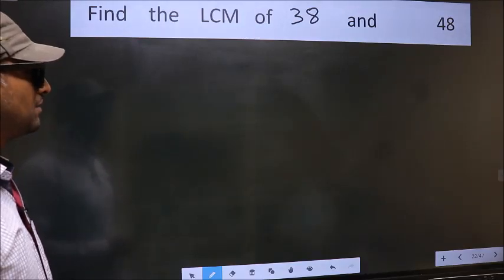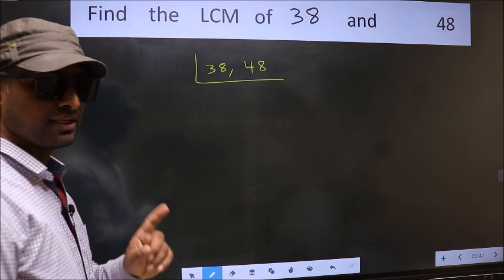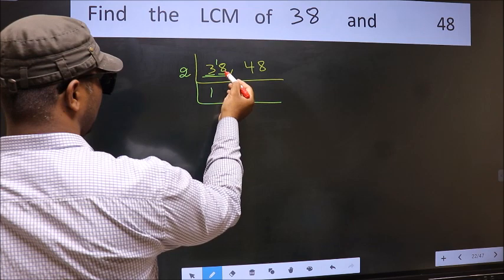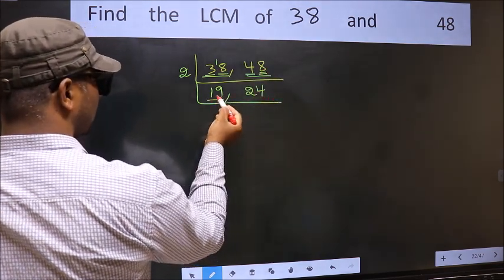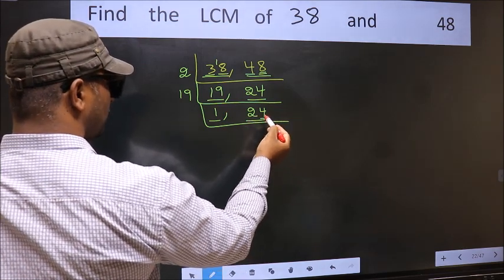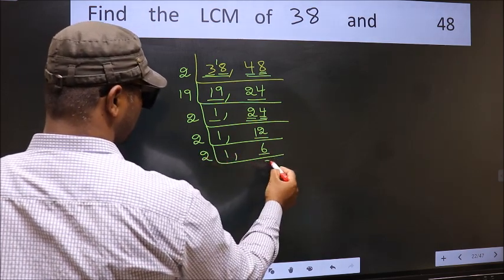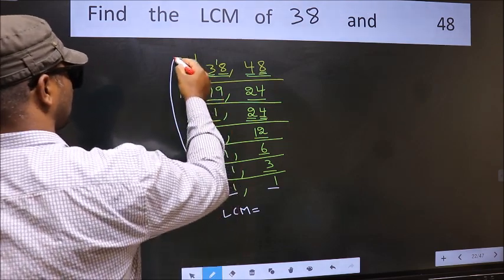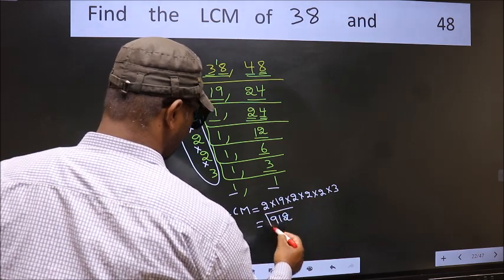LCM of 38 and 48